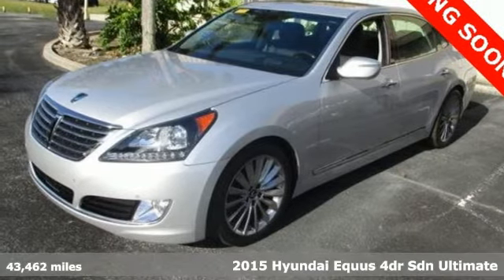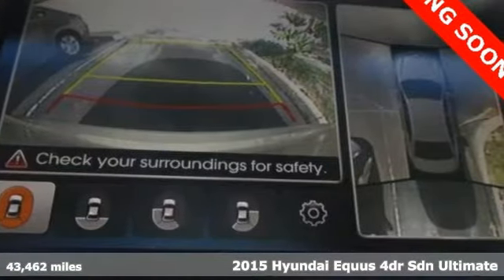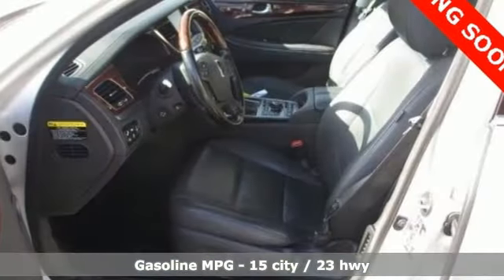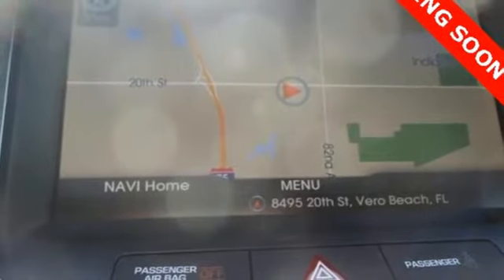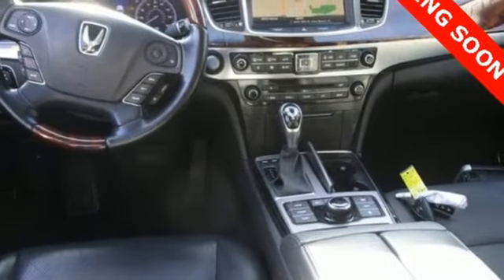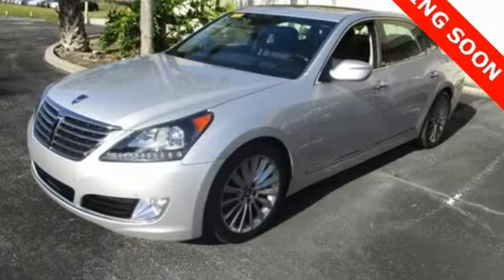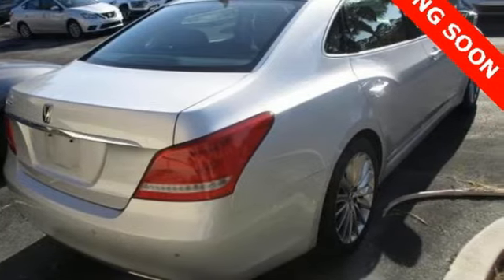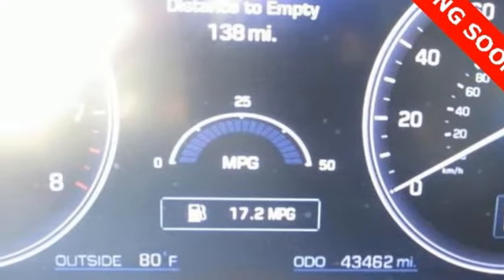Used 2015 Hyundai Equus Atlanta Duluth, GA STK092269 - SOLD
Year: 2015
Make: Hyundai
Model: Equus
Trim: Ultimate
Engine: 5.0L V8 DGI DOHC 32V Dual CVVT
Transmission: 8-Speed Automatic with SHIFTRONIC
Color: Silver
Interior: Jet Black
Mileage: 43462
Stock #: STK092269
VIN: KMHGH4JH7FU092269
* HYUNDAI CERTIFIEDbr* CLEAN CARFAX 1-OWNERbr* ULTIMATE PACKAGEbr* FULL LCD CLUSTER DISPLAYbr* COLOR HEADS-UP DISPLAYbr* REAR SEAT 9.2-IN DUAL MONITORS ENTERTAINMENT SYSTEMbr* 9.2-IN NAVIGATION SCREENbr* MULTI VIEW CAMERAbr* POWER TRUNKbr* POWER CLOSING DOORbr* SMART CRUISE CONTROLbr* HEATED & VENTILATED LEATHERbr* HEATED STEERING WHEELbr* LEXICON 7.1 SURROUND SOUND 17-SPEAKER SYSTEMbr* ELECTRONIC PARKING BRAKESbr* AUTO HOLDbr* SMART CRUISE CONTROLbr* RAIN-SENSING WIPERSbr* SUNROOFbr* FRONT & REAR PARKING SENSORSbr* SMART KEY WITH PUSH BUTTON STARTbrbrHyundai Certified Pre-Owned means you not only get the reassurance of up to a 10yr/100,000 mile limited powertrain warranty, but also a 150-point inspection/reconditioning, 24/7 roadside assistance, trip-interruption services, rental car benefits, and a complete CARFAX vehicle history report. The next step? Give us a call to confirm availability and schedule a hassle free test drive! We are located at: 5785 Peachtree Industrial Blvd, Atlanta, GA, 30341.

Address:
5785 Peachtree Ind Blvd